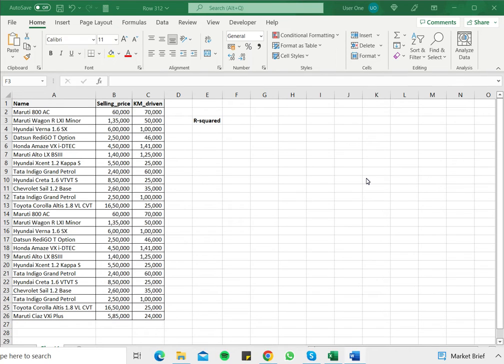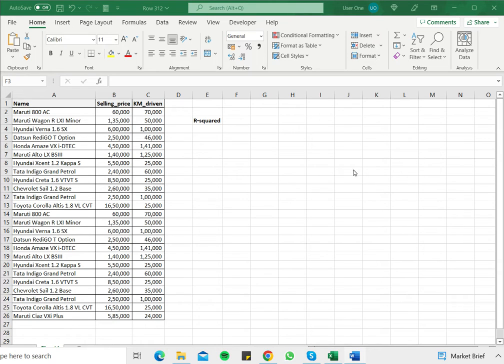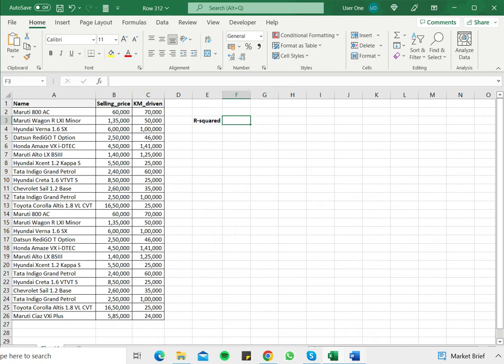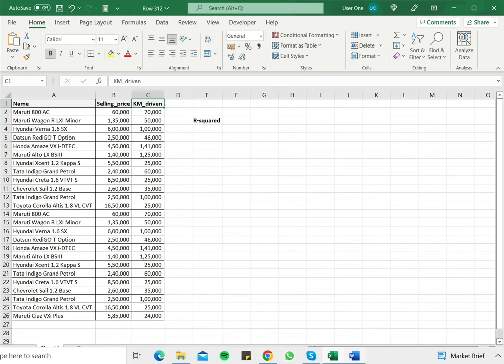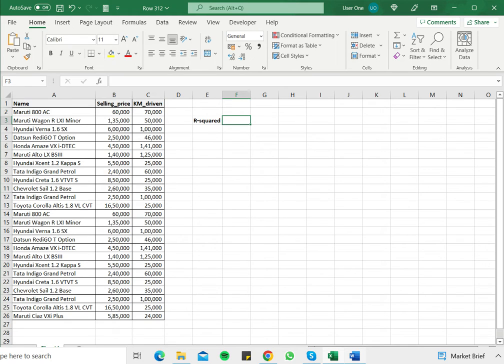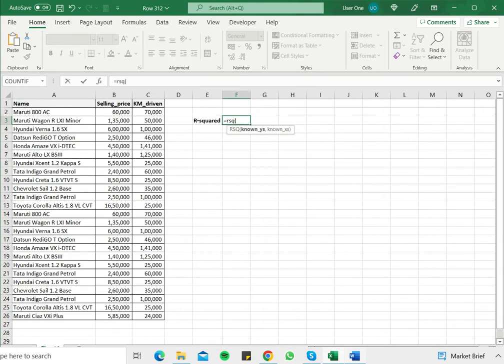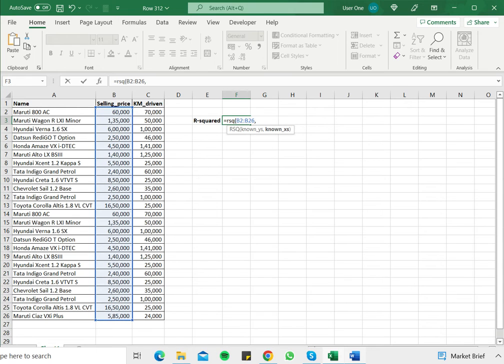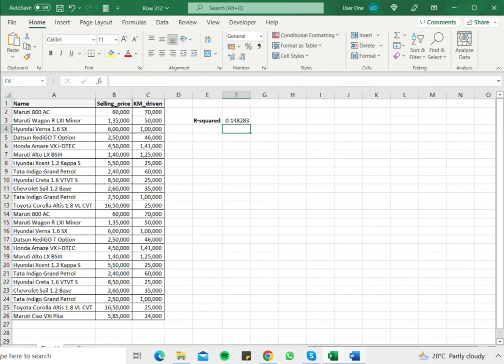How to calculate r2 in Excel